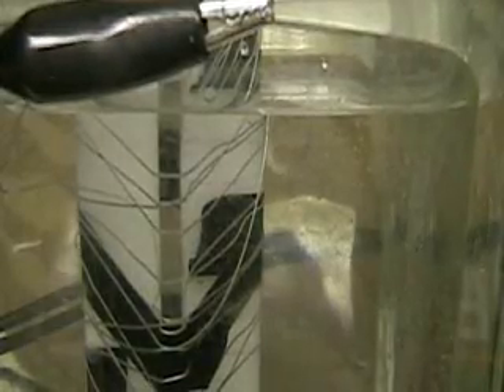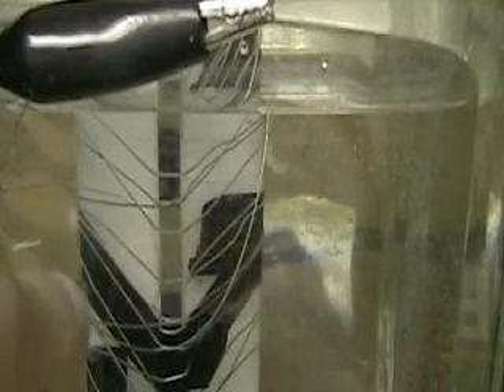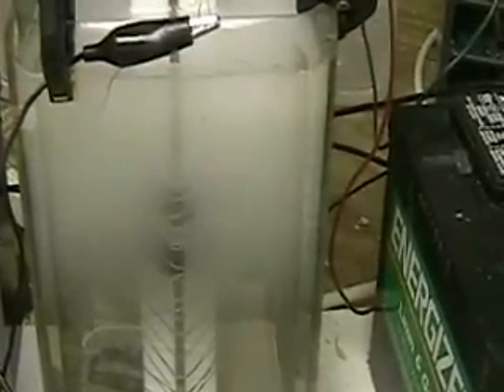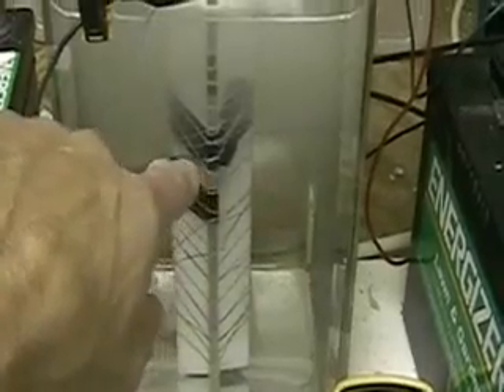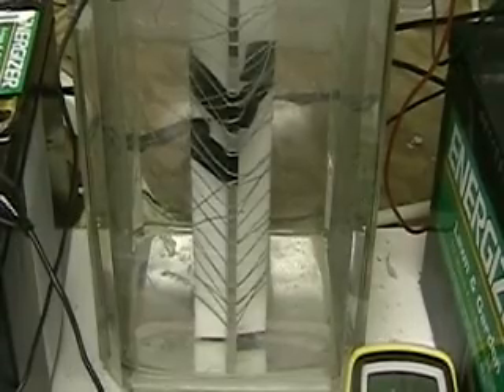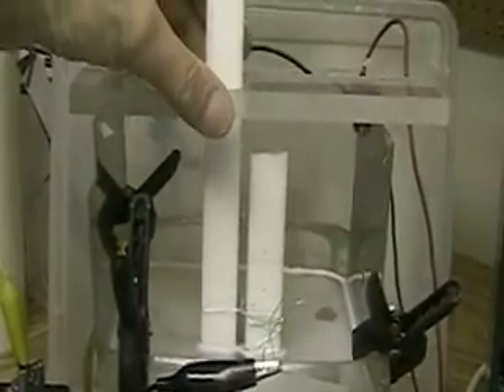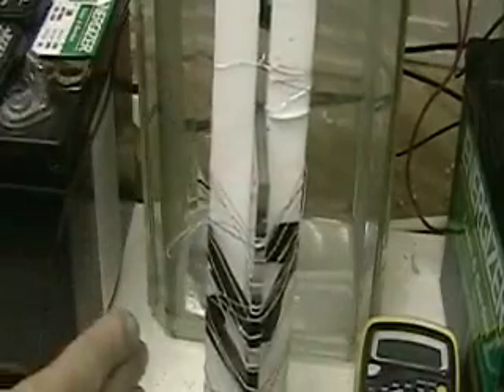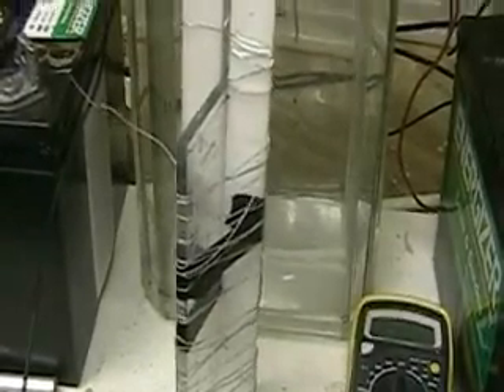Hydrogen Tap (The FIN EXPOSED) 289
This video shows the cell taken apart.